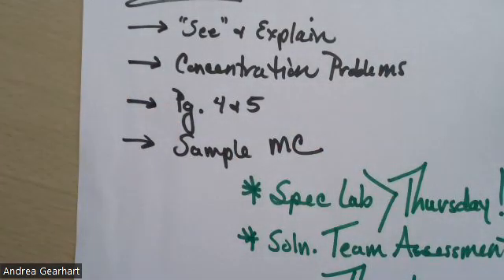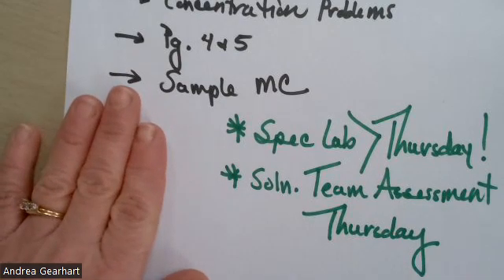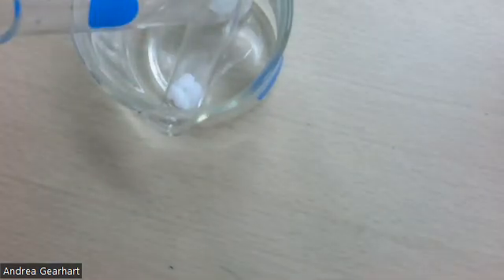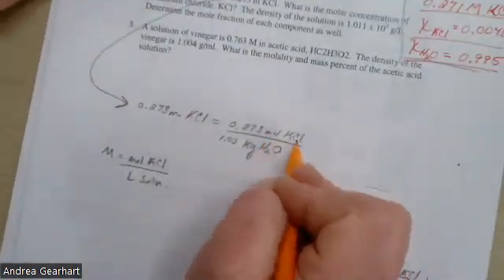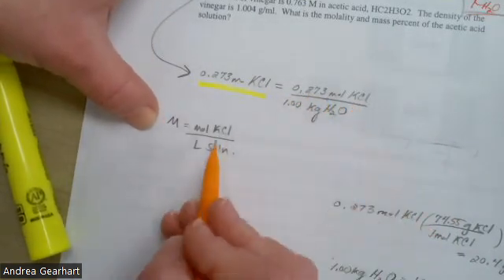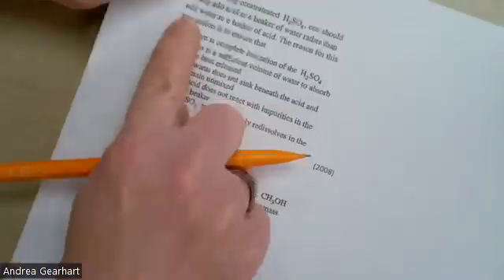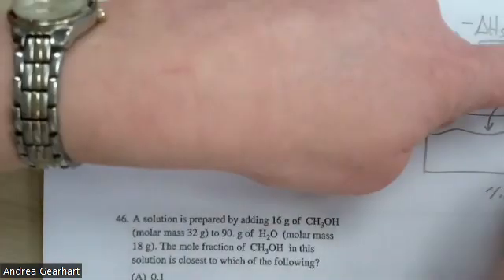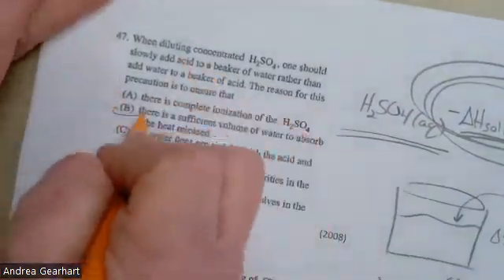AP Chem Class Lesson 1 11 2023 Solution Mini Unit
Solution Mini Unit:
 Theory: "See and Explain"